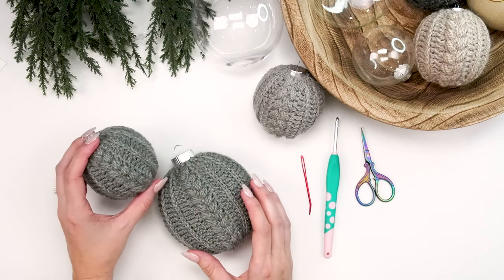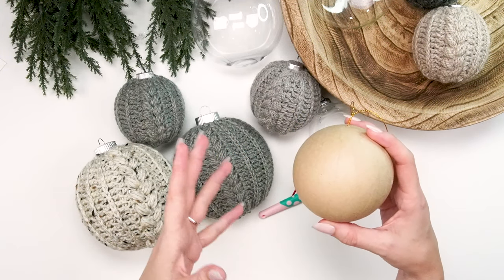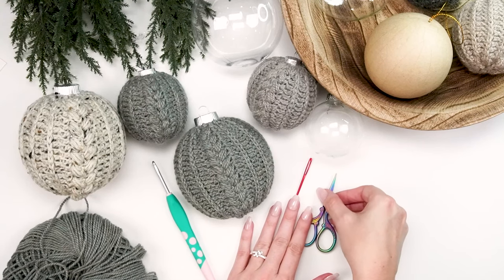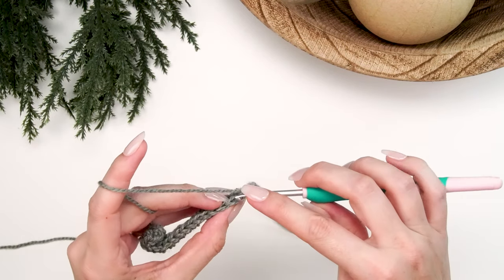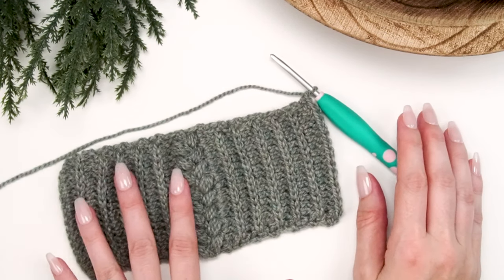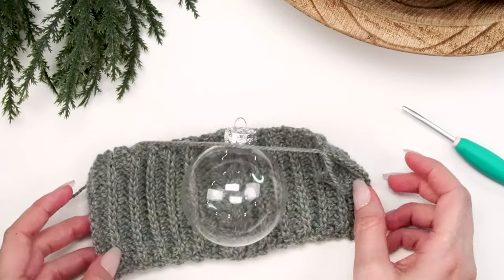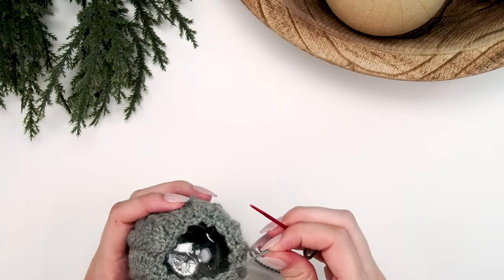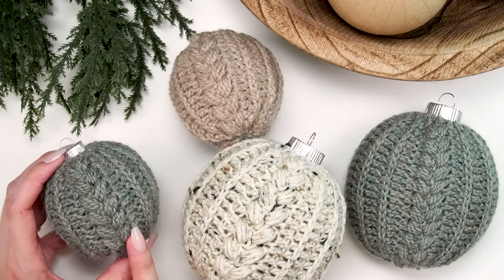FREE Crochet Bauble Ornament Pattern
Construction:
This bauble ornament is crocheted flat.
Once you've made your rectangle, we will join the edges with a slip stitch. Last, we will place the plastic ornament into the crocheted piece and close the top & bottom.

This is a great project for diving into your stash and making gifts. Easy Peasy!

33% Alpaca, 34% Wool, 33% Acrylic, 219yds/100g
Colorway Shown: Sage
Weight: 4 Worsted

Yarn Quantities
30 yds for 2.64 inch ornament
Less than 1 ball for all sizes

You are welcome to sell finished items. All patterns are copyrighted. Please do not copy, sell, or redistribute this pattern in any way. All photographs in the listing and patterns are not to be used for the sale of your item.